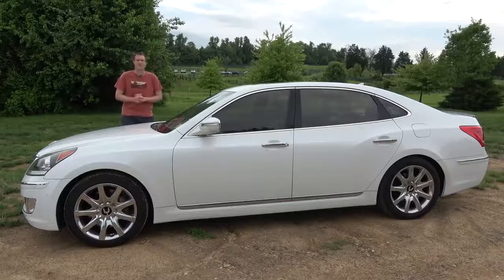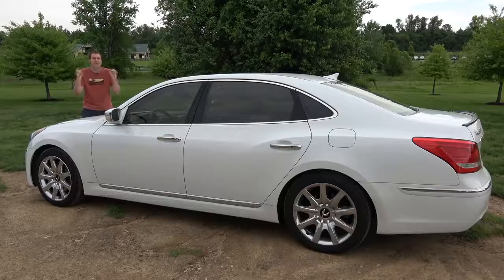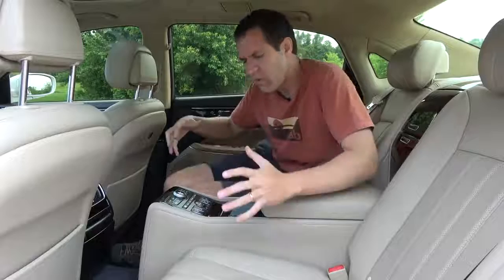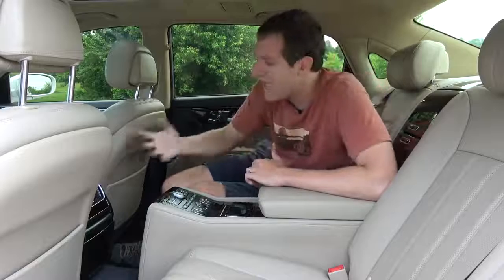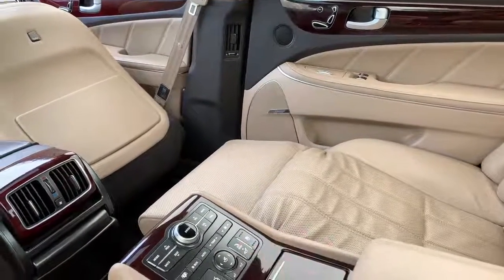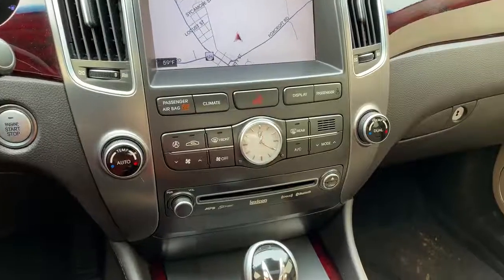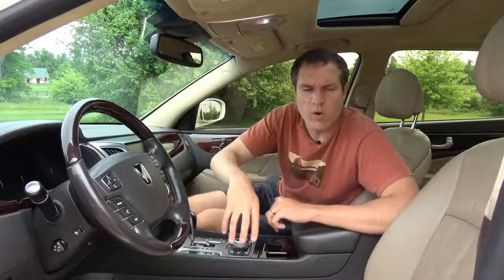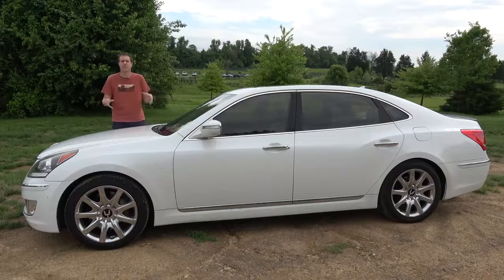Hyundai Equus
A used Hyundai Equus ultimate is the best luxury sedan bargain in the world. Today I'm reviewing the Hyundai Equus and I'm showing you all the quirks and features of the Equus -- and I'm showing you why it's such a great deal.